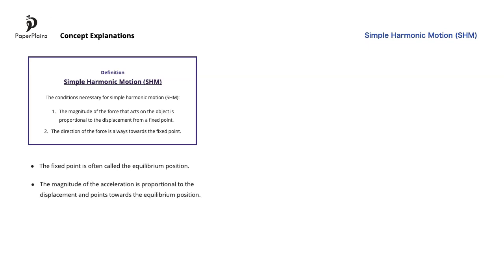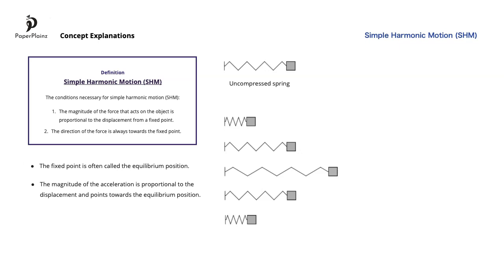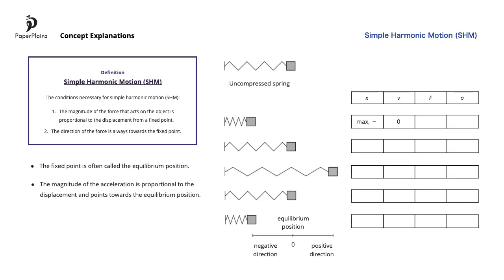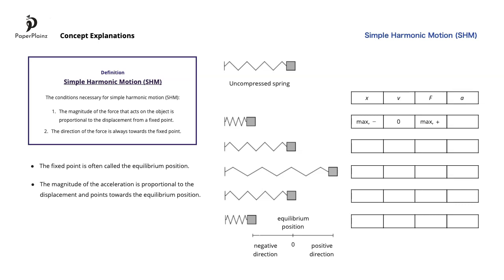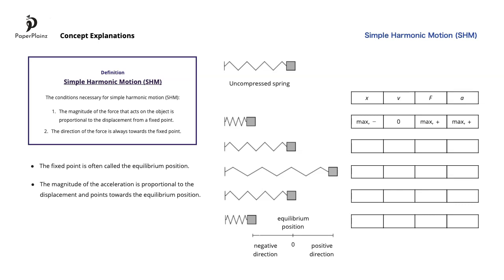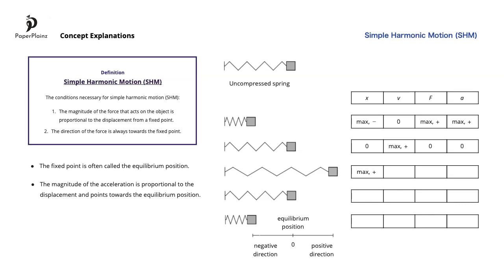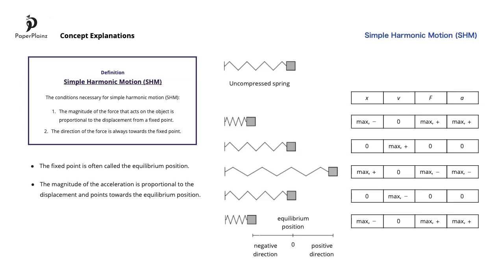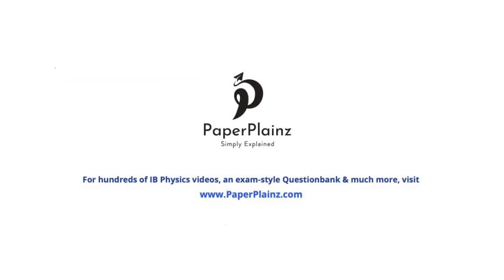4.1.2 - Simple Harmonic Motion (SHM)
For hundreds of IB Physics videos, a Questionbank & more, For hundreds of IB Physics videos, a Questionbank & more,

0:04 Defining Simple Harmonic Motion
0:56 Displacement, Velocity, Force and Acceleration during SHM